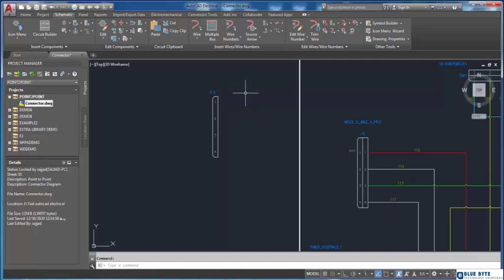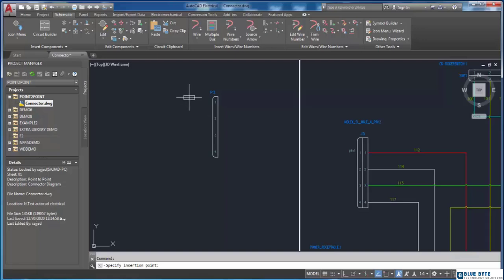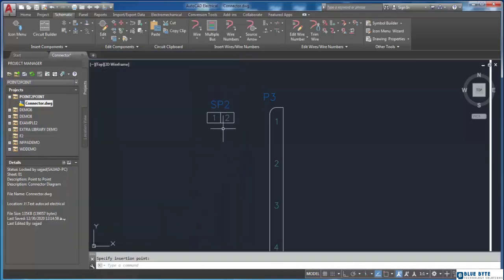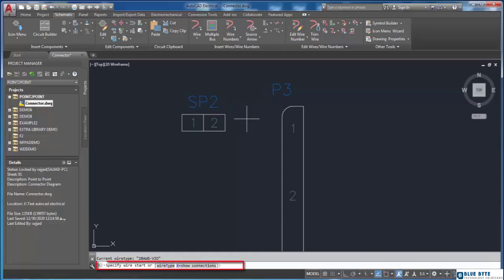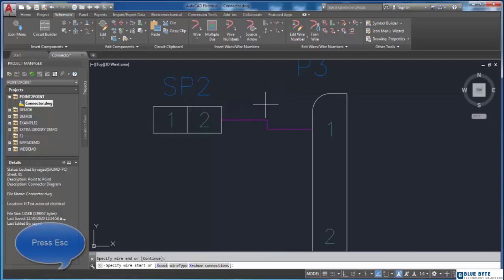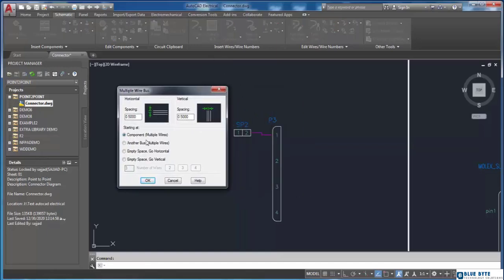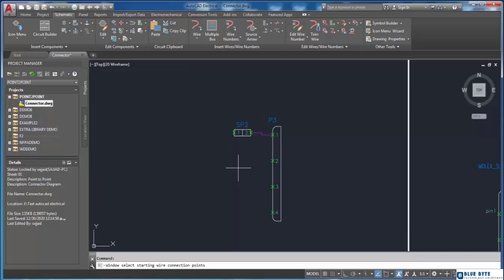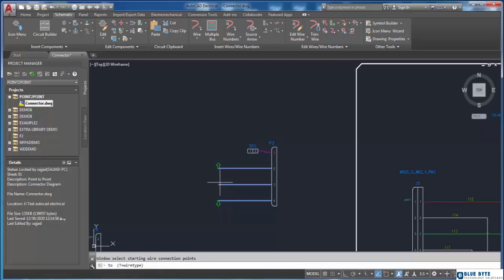AutoCAD Electrical Tutorial - 050 - Connectors using point to point